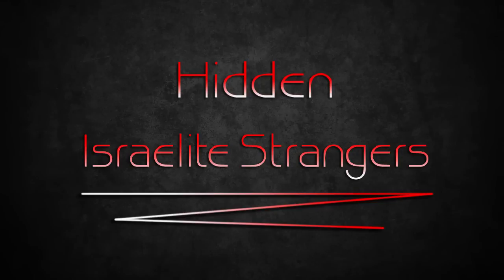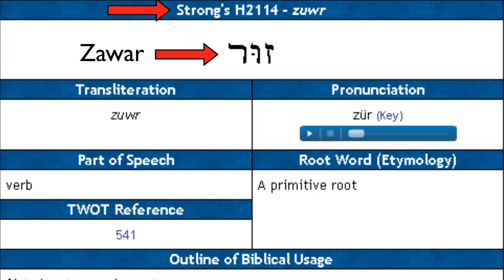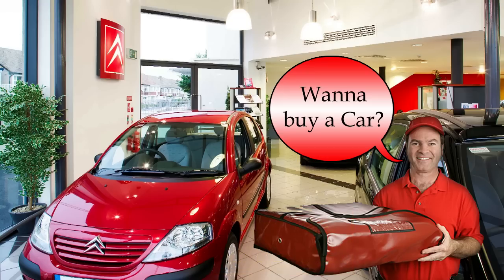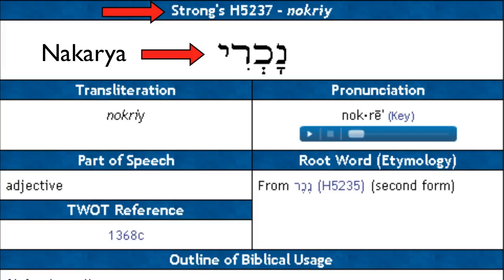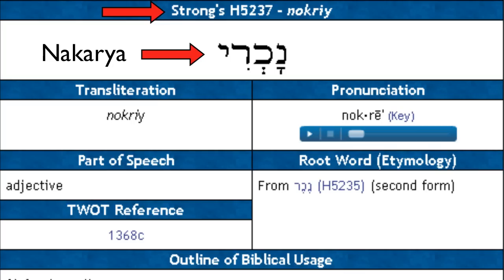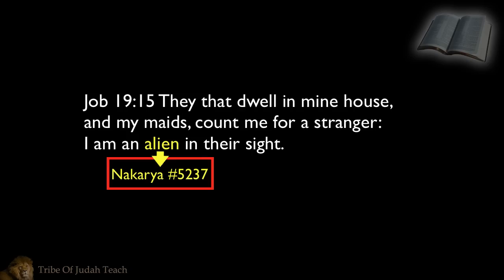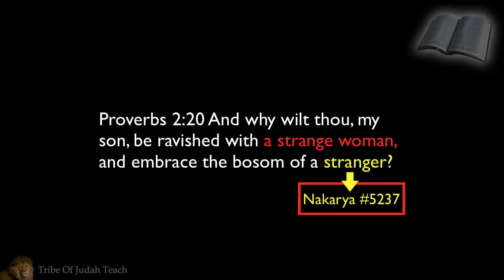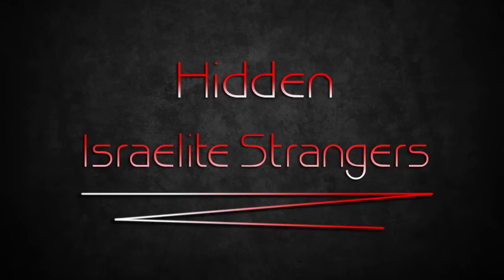Hidden Israelite Strangers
Understanding how the word strangers is used in the bible.